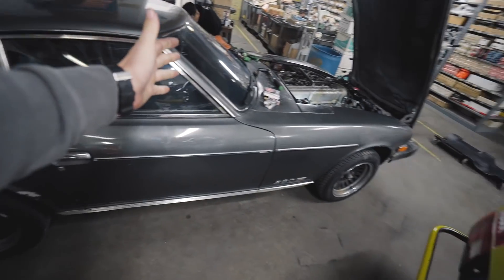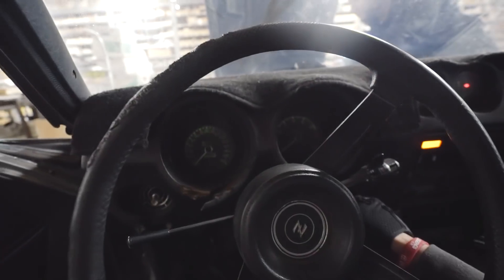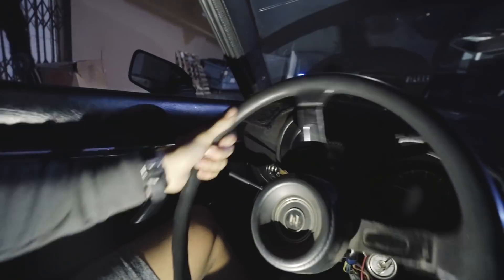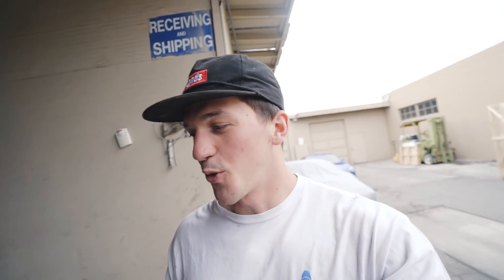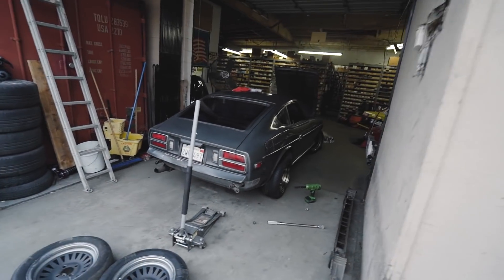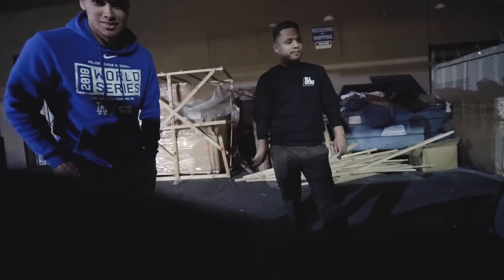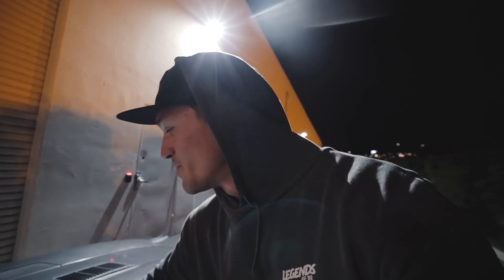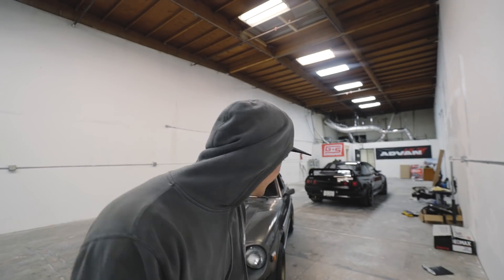Bringing ABANDONED Datsun 280z BACK TO LIFE in TWO DAYS! *Untouched 14 YEARS*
We did it!! Our plan was to buy this 280z for Tiana for my wedding/valentines gift. When we first found it, it had been sitting untouched & not started for 14 years. I took the chance that we could start this thing and I bought the car! This video shows the entire process of us cleaning the 280z, doing all of the basic maintenance, starting the 280z, then doing some awesome cosmetic mods to make it look better!

MOD LIST
*2015 Subaru WRX*
Tomei Exhaust
Invidia Catless Downpipe
Fujitsubo Headers
ETS intake
Cobb AP
Pro Tune

-My GFX artist: